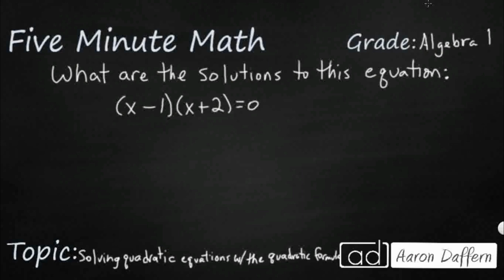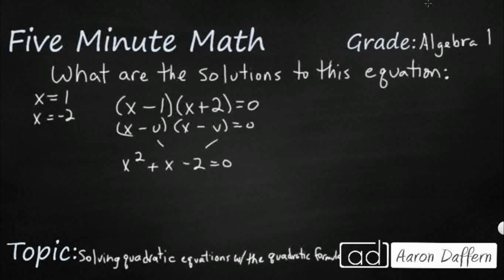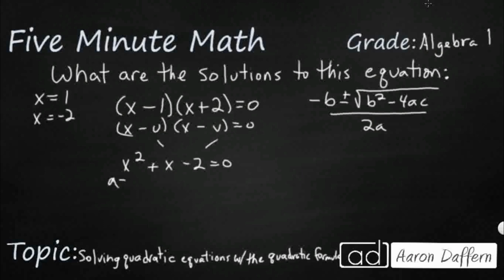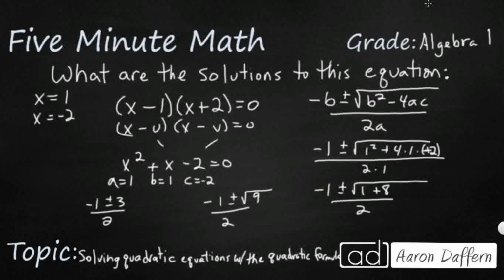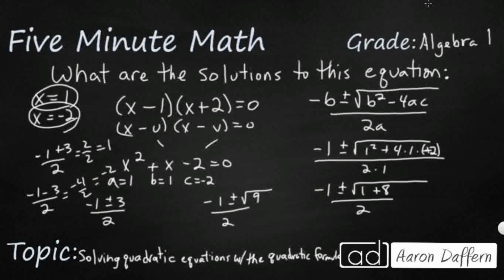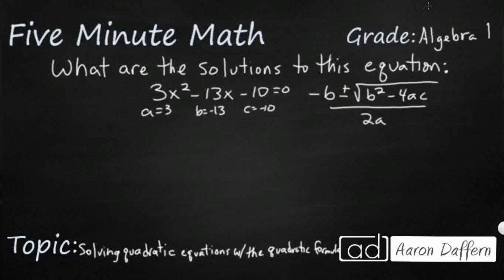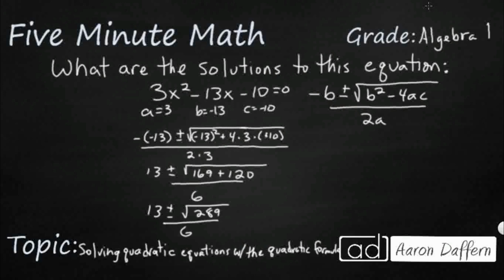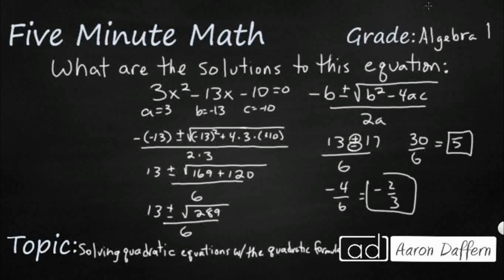Algebra 1 Solving Quadratic Equations with the Quadratic Formula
Learn how to solve quadratic equations having real solutions by factoring, taking square roots, completing the square, and applying the quadratic formula.